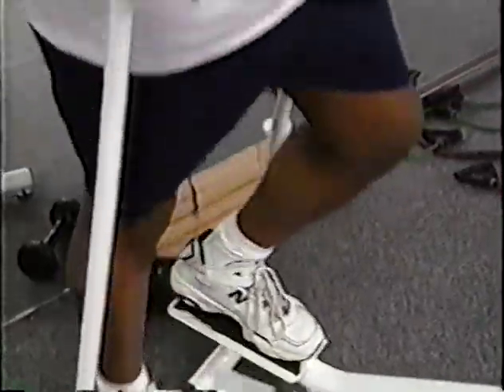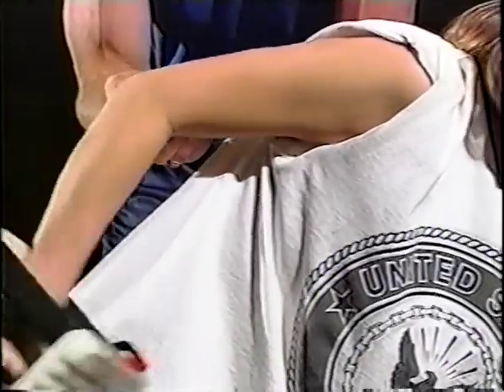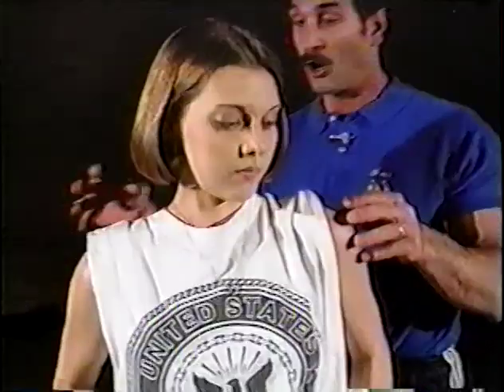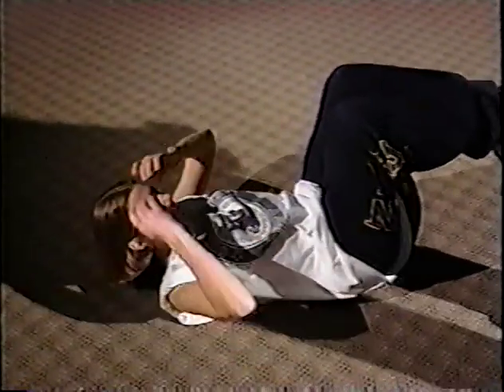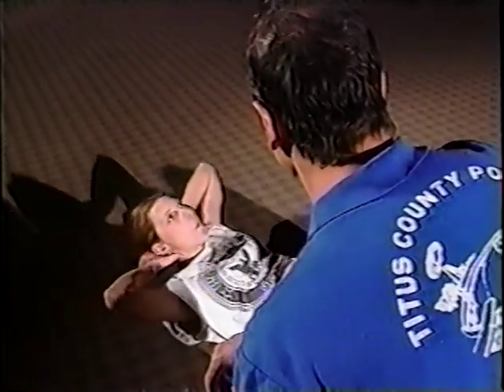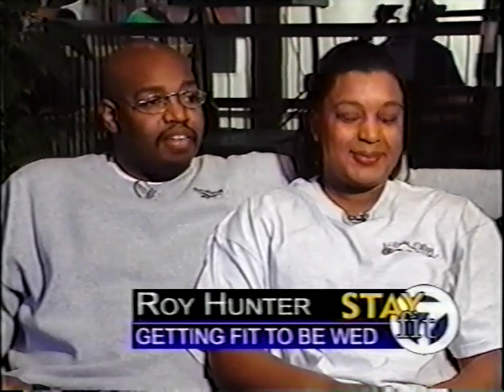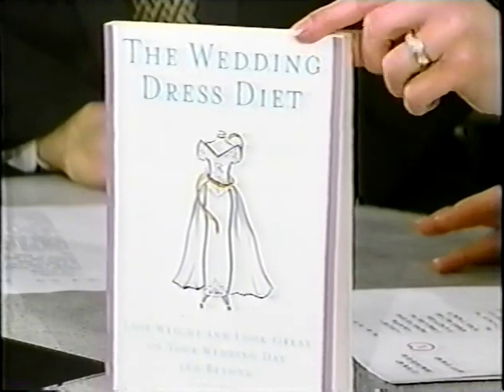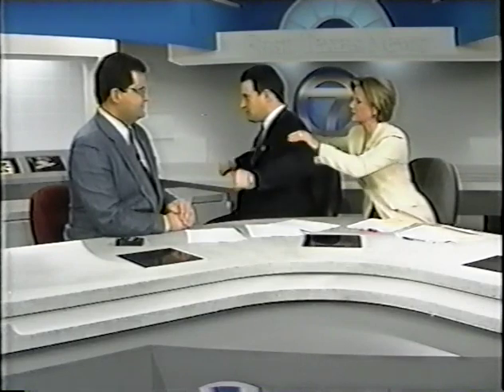Pre-wedding workout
Dr. Seabourne talks about getting in shape before the big day.